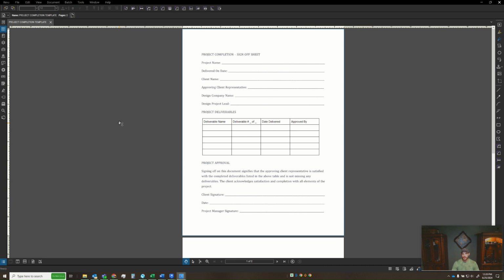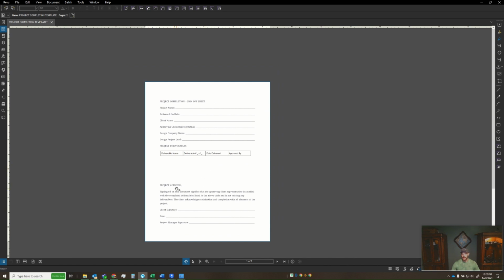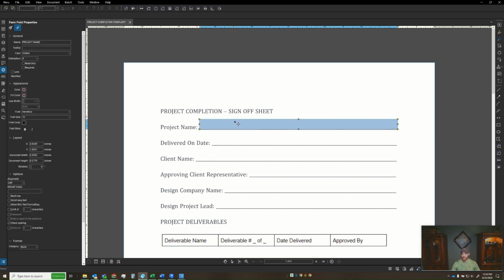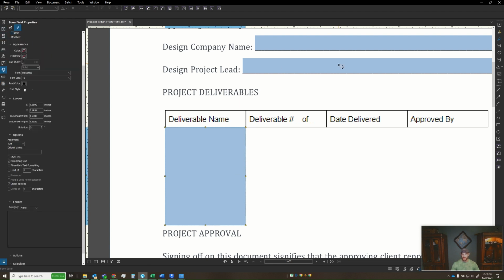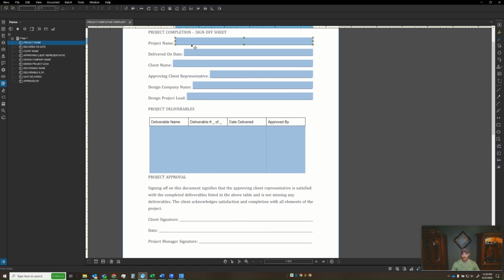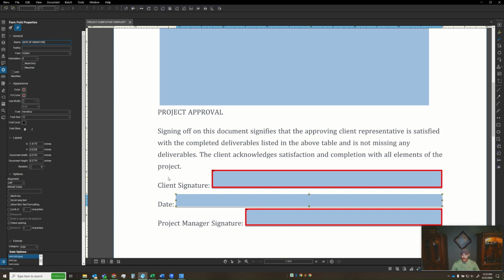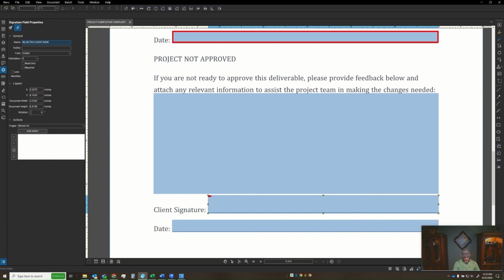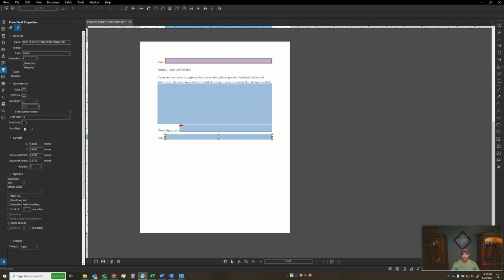ACC Forms: PDF Fillable Form To ACC - Part 1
In part one, I demonstrated the process of preparing PDF documents for use in ACC. I'll go over the basics of the fillable form creation and setting I use when bringing over a PDF.

Part two focuses on bringing over the PDF to ACC and demonstration the use of that PDF in the forms section. I'll also show the two exports and what that information looks like and how each export can be useful.

I use REVU Extreme to manage my PDF's. There are other PDF management tools that can accomplish the same tasks as REVU. The process may be slightly different.
Chapters:
00:00 - Intro
00:10 - General Overview
00:26 - Page Layout Overview
01:05 - Page Setup
02:57 - Fillable Form Basics
05:50 - Date Format Setup
06:40 - Multi-Line Table Form Setup
09:18 - Signature Setup
11:09 - Date Form Clarification/Suggestion
13:44 - Comments Section & Signature Setup
14:44 - Format & Font Adjustments
15:48 - Last Checks
16:22 - Outro